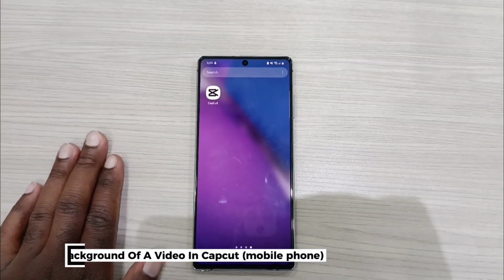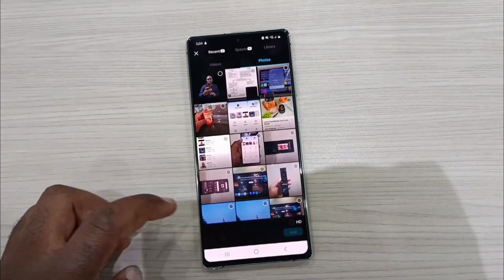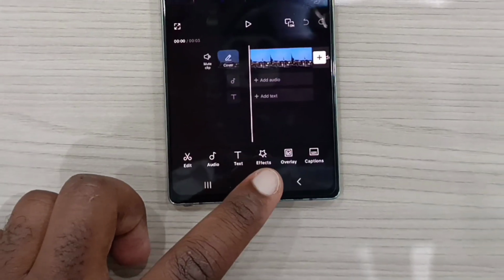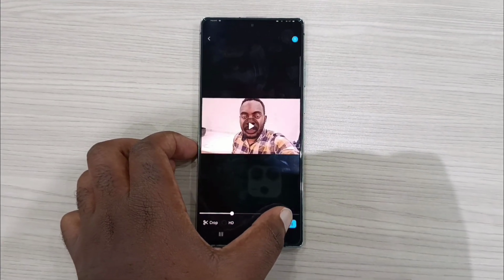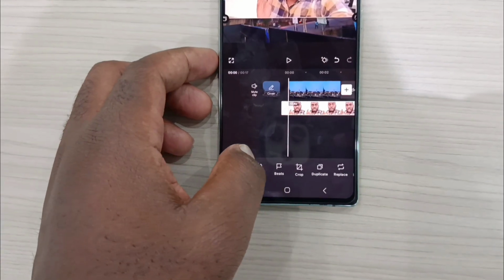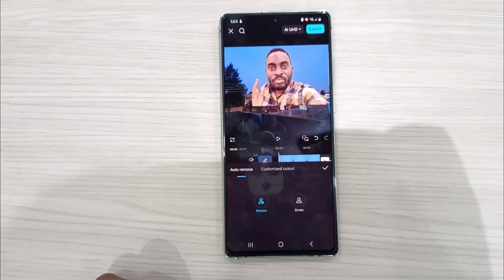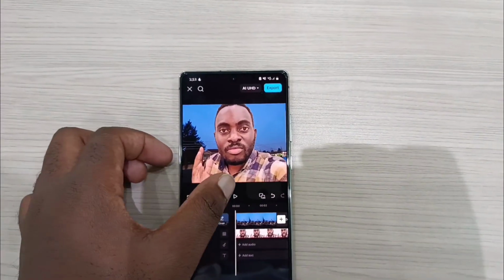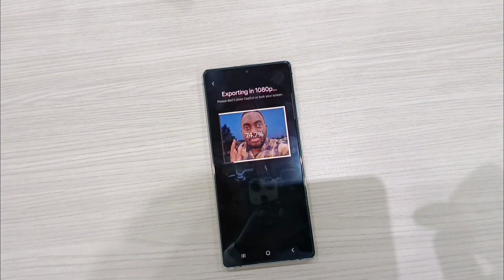How To Change Background Of a Video in Capcut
This tutorial shows how to change background of a video in Capcut on a mobile phone,  this involves usage of a photo that is to be the desired background and then overlaying with the video whose background is to be changed.